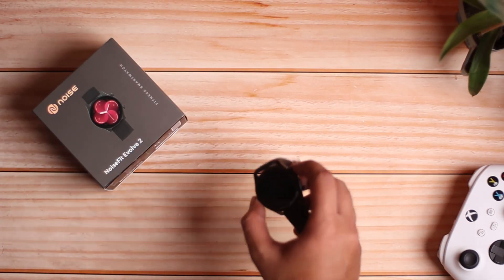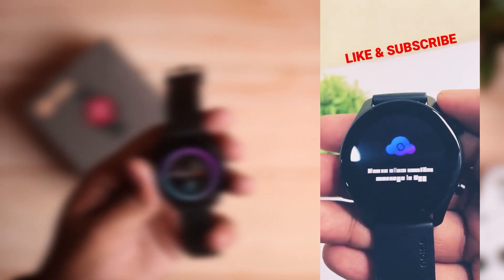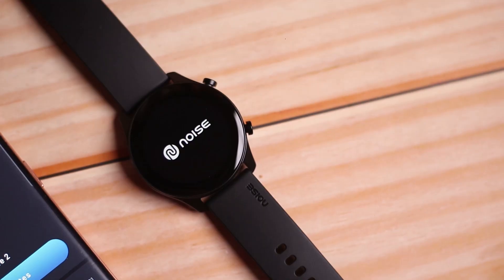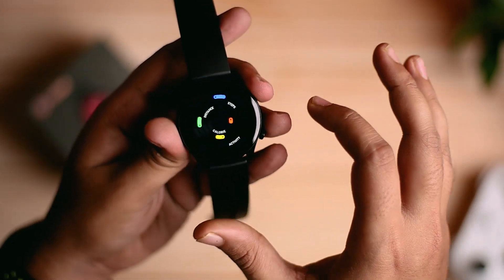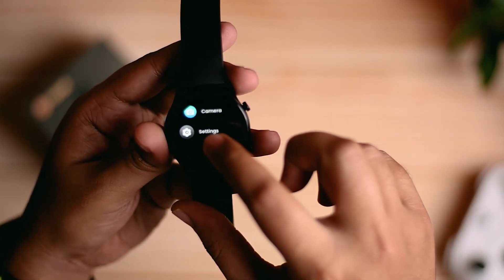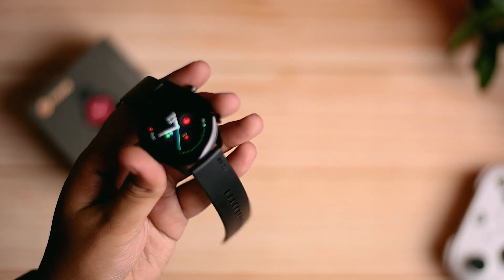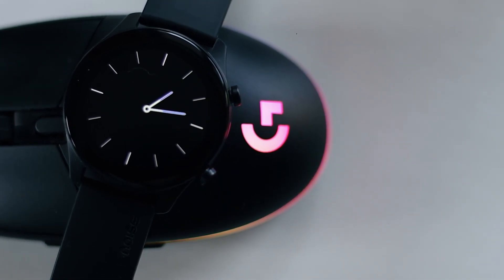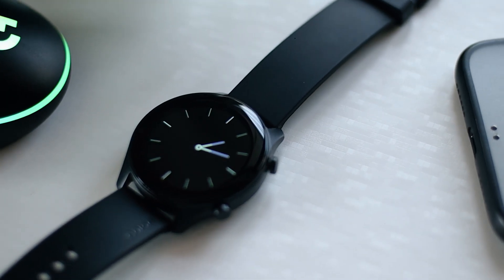BIG PROBLEM NOW FIXED ✔️ NoiseFit Evolve 2 Smartwatch (LATEST FIRMWARE UPDATE)✔️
Finally, with the latest firmware update, all the issues are now resolved with this watch.